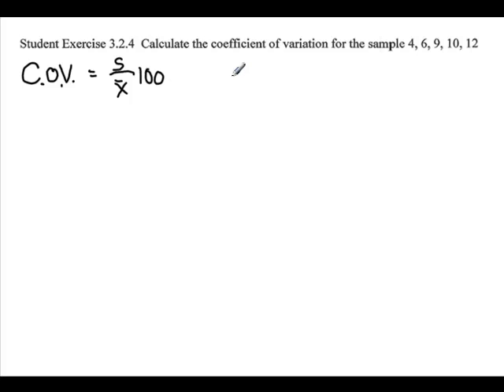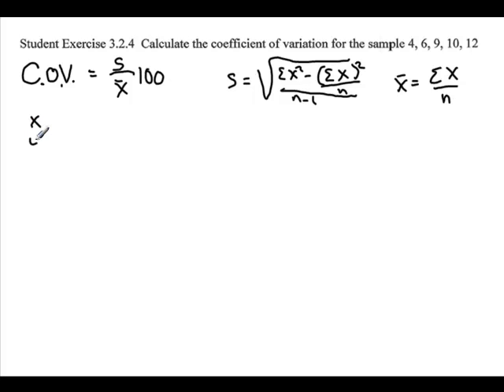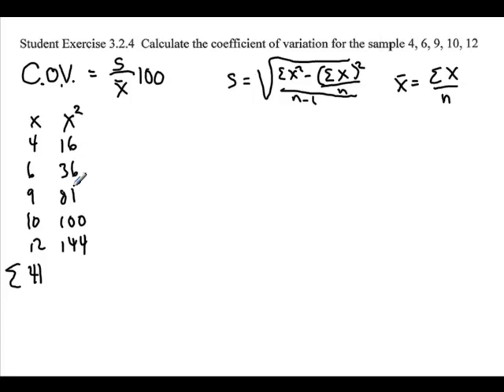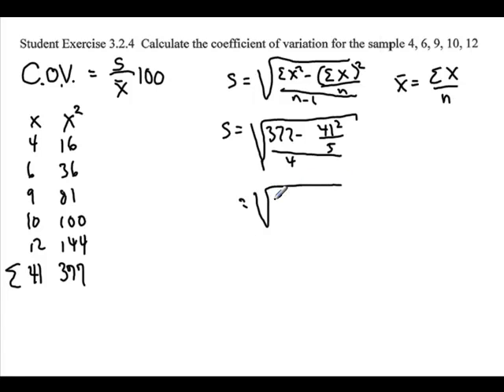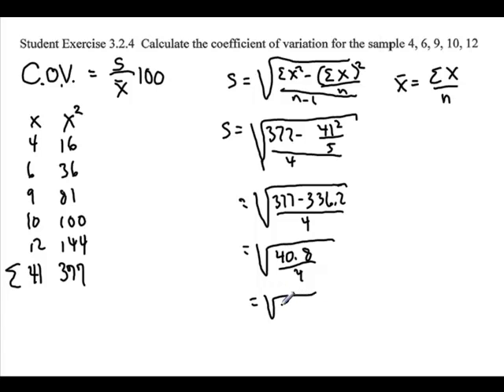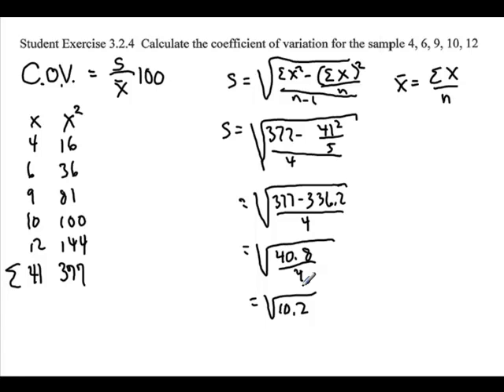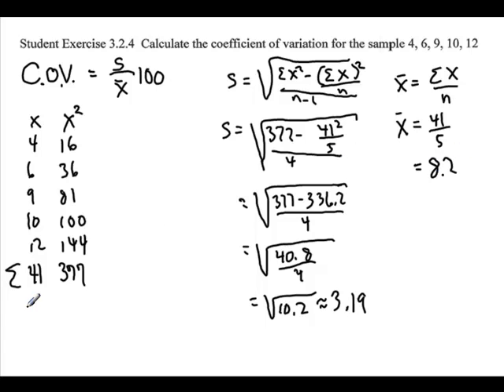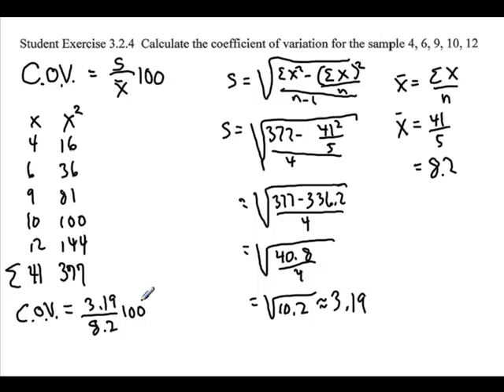SES3 2 4